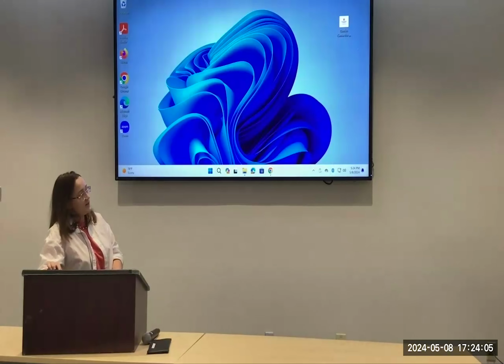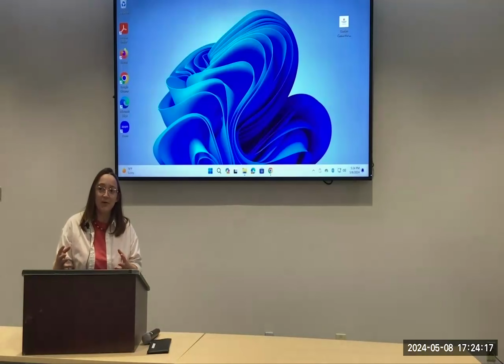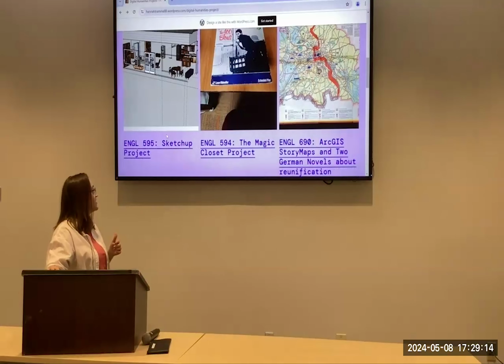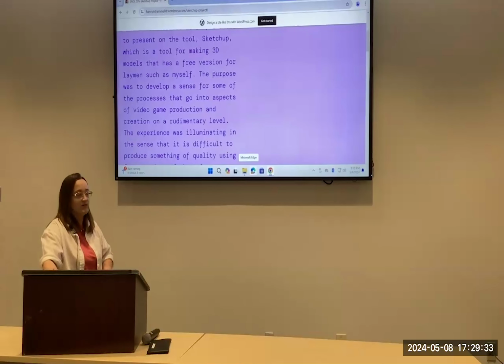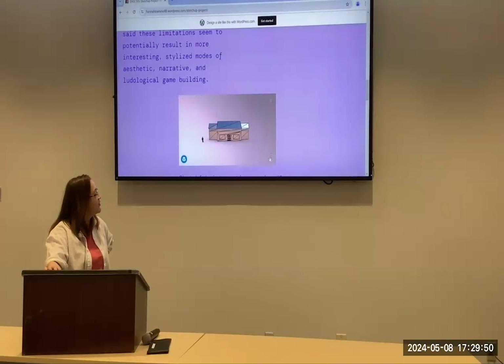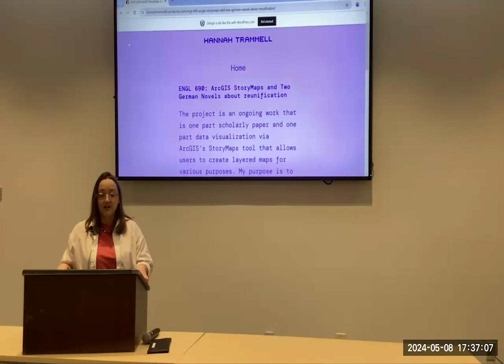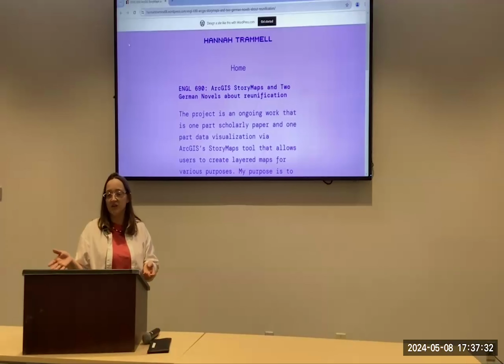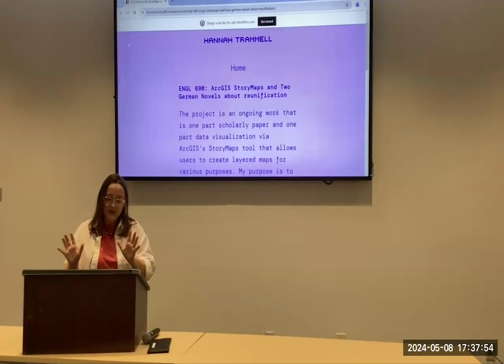Hannah Trammell: 2024 Digital Humanities Portfolio Presentation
UT English graduate student Hannah Trammell presents their DH portfolio at the Denbo Center's 2024 Digital Humanities Showcase. The event highlights the work of graduate students completing UT's Digital Humanities Graduate Certificate Program.